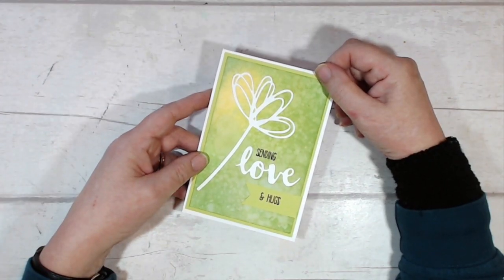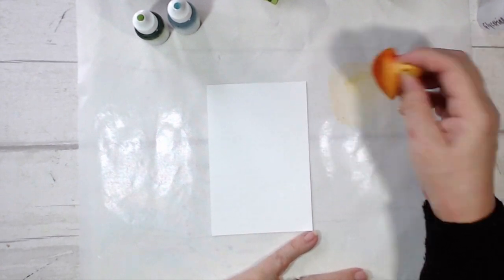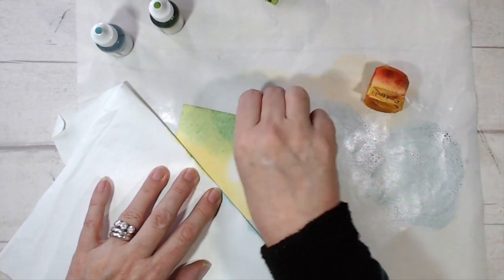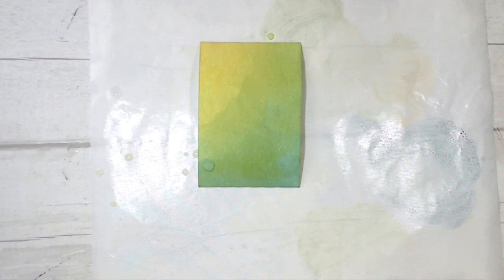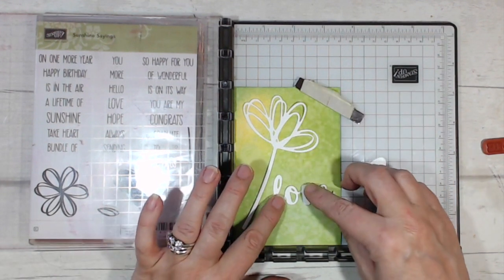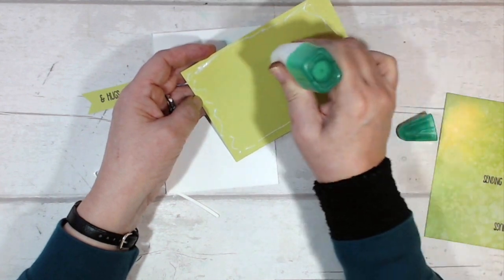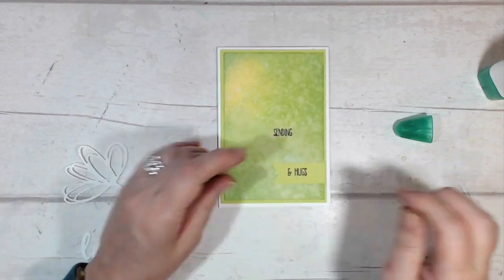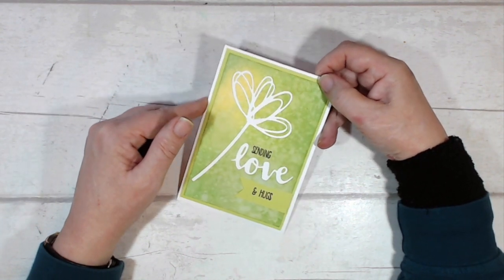Stampin' Up! Love & Hugs card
ed